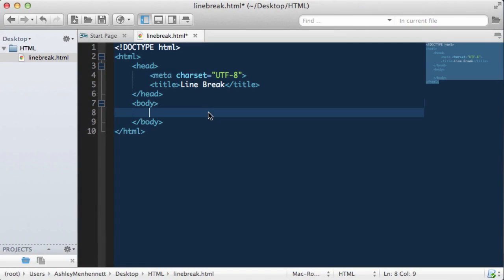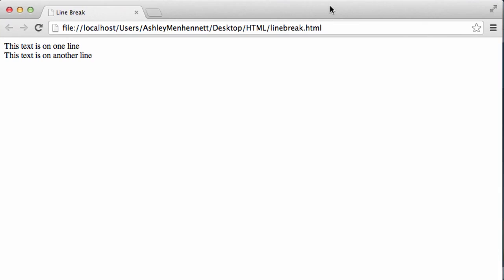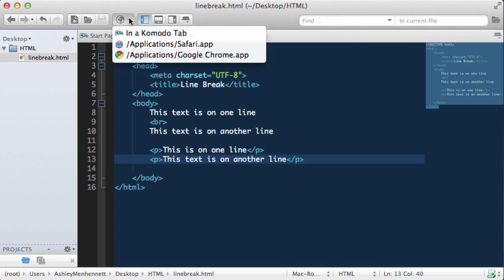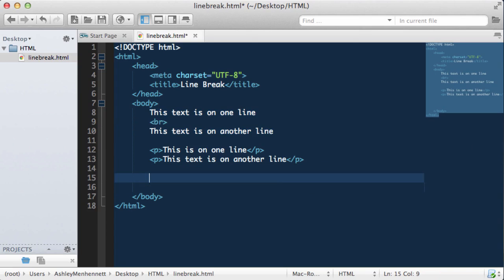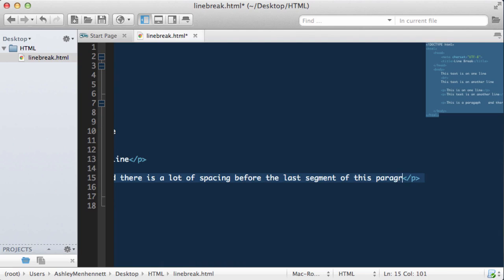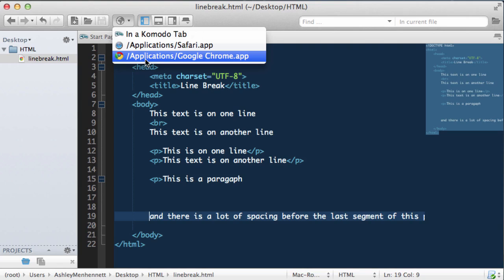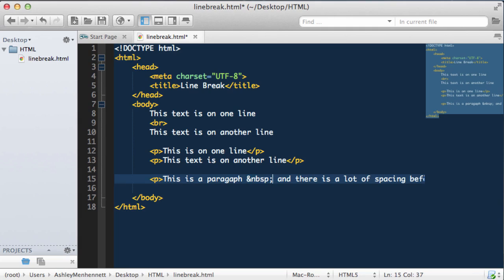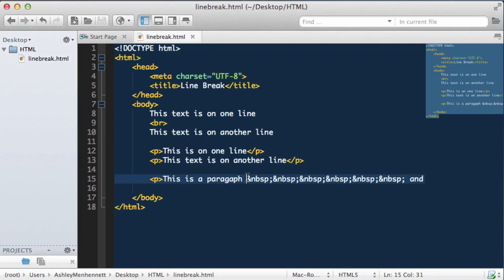Section 02 13 Line break and spacing